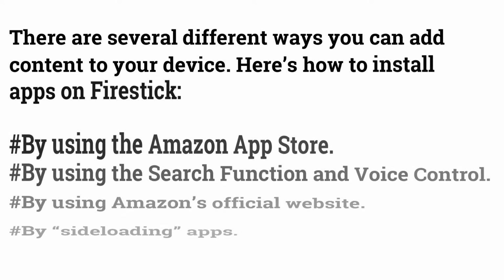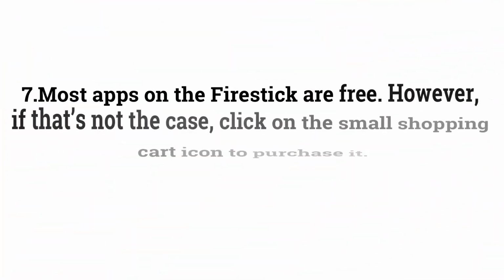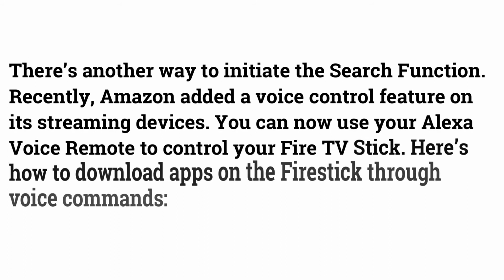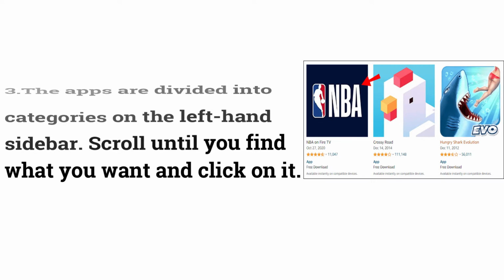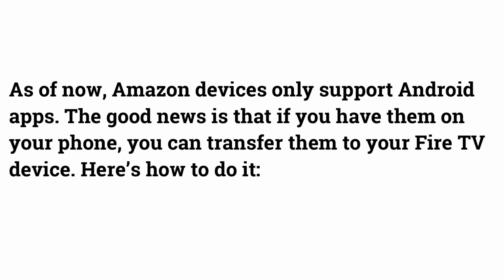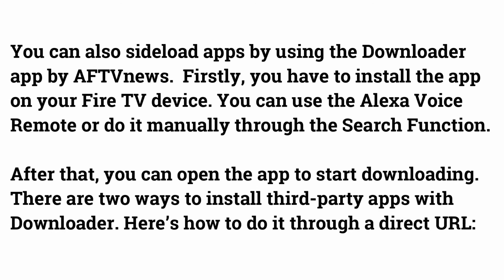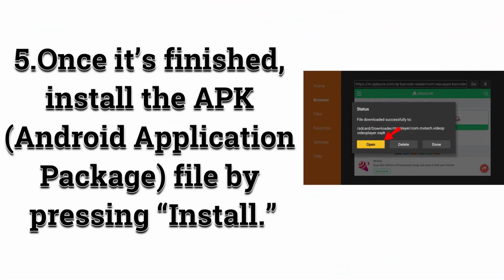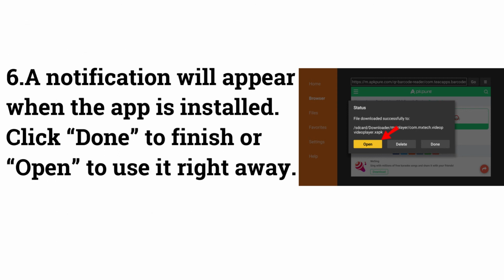How To Install & Download Apps On Amazon Fire Tv Stick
The Firestick is a custom media streaming device for Amazon users. It’s great for bingeing on movies and TV shows, playing video games, or just listening to music.